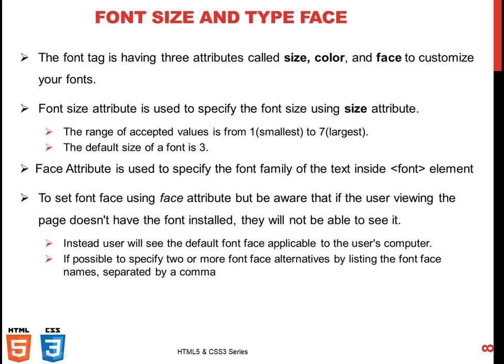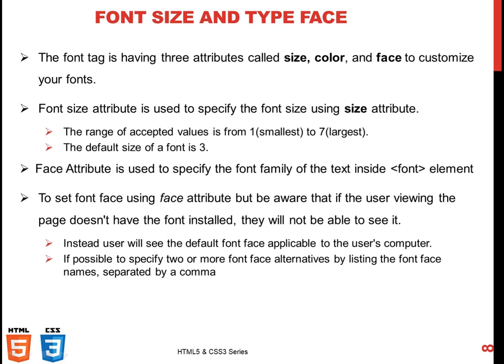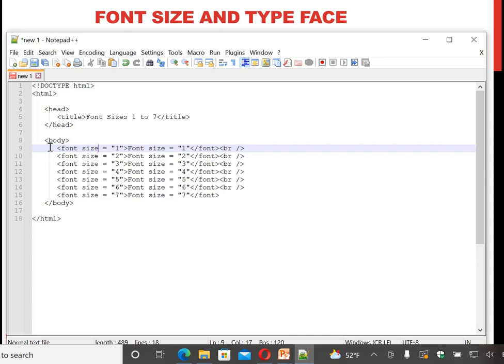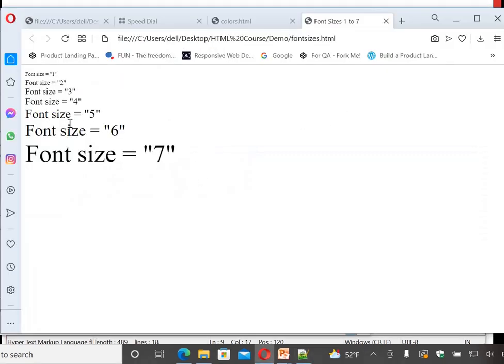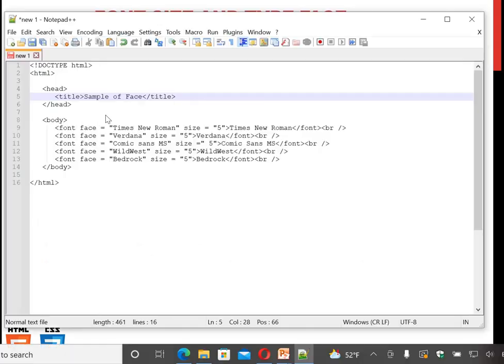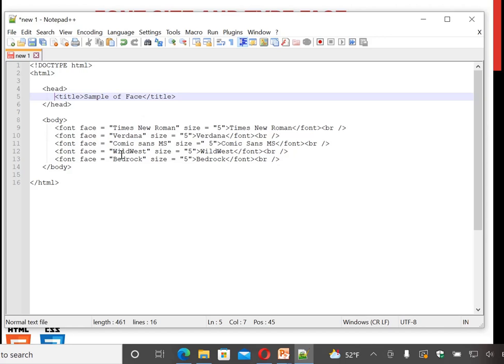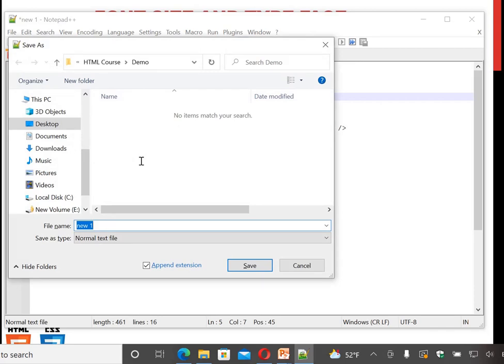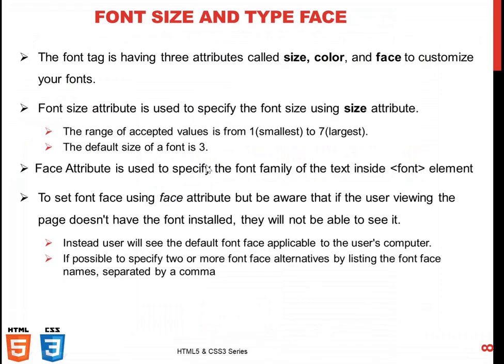HTML5 & CSS 3 | Tutorial 5 | Font Colors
This is HTML5 and CSS3 full series, in this series we are going to cover the most significant topics of HTML5 and CSS3.
This course is designed for beginners to advance students, and those who would like refresh HTML5 & CSS3 skills.
If this series is followed with full intention, it's guaranteed that it can help you in your career and as well equip you with outmost needed skills in the job market.
The contents of this series is designed in parallel with most updated syllabuses in the web development pathway.

Design Considerations and Planning
Page Formatting
Line breaks and Center Tags
Font Color
Font Size and Type Face
Paragraph and Div Tags
Big and Small tags
Basic Text Formatting Tags
Superscript and Subscript Tags
Quoting Passages of Text